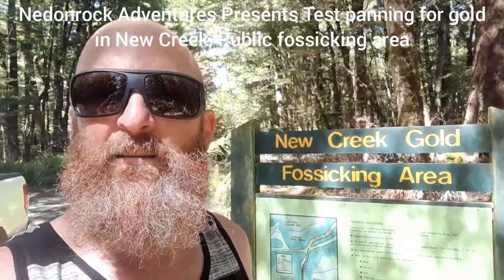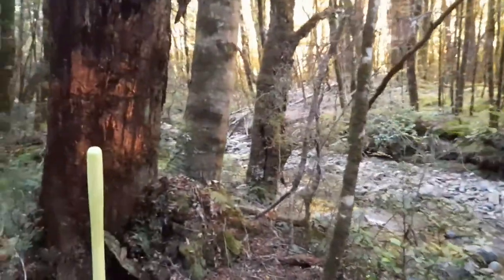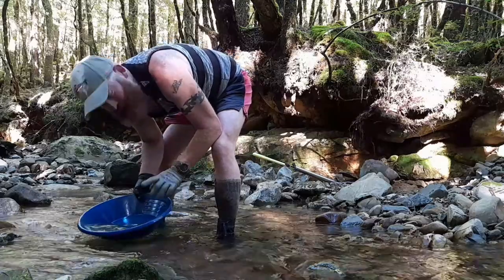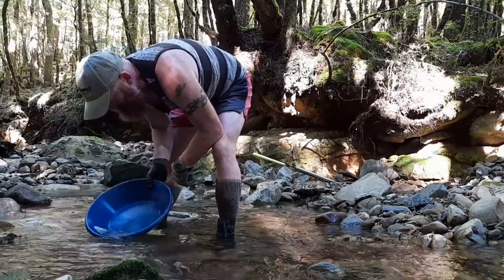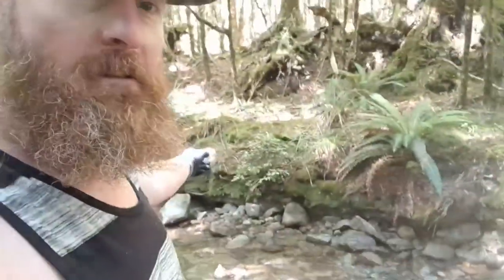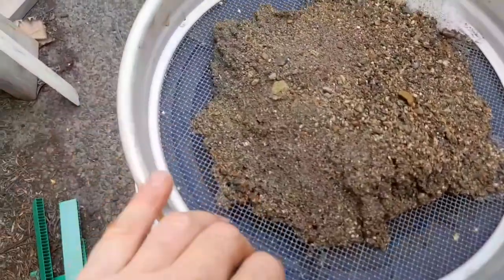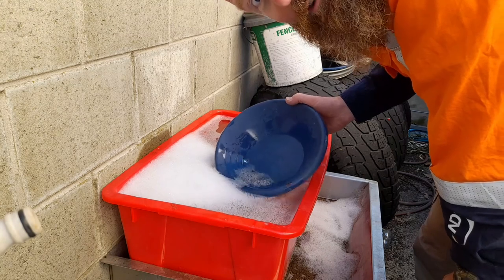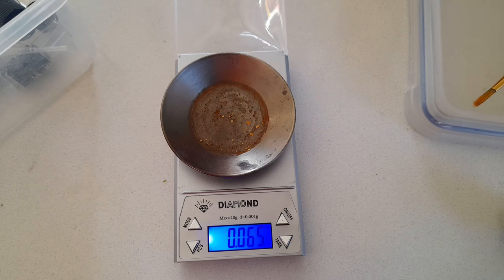Test panning for gold,in South Island New Zealand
A video of test panning  and running 2 buckets of Gold rich paydirt.